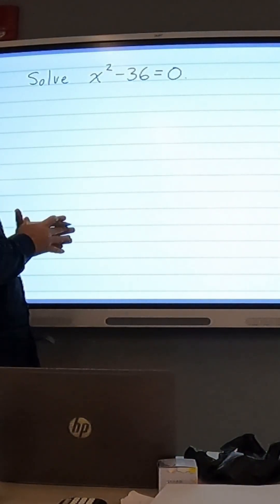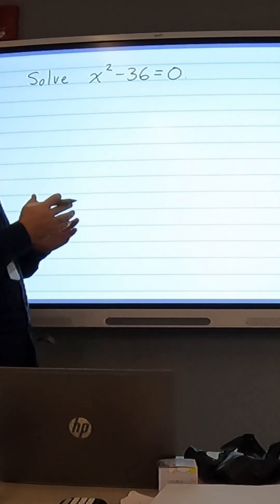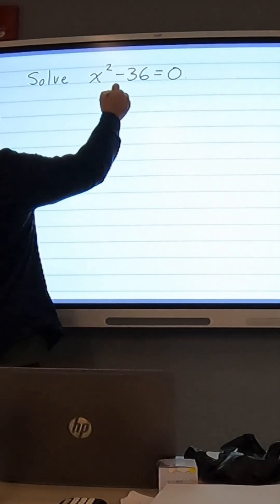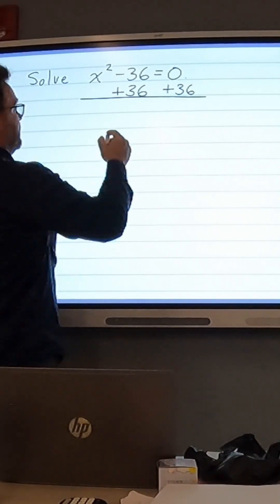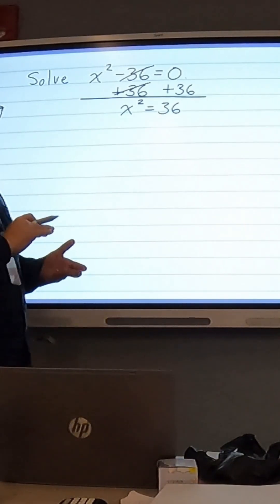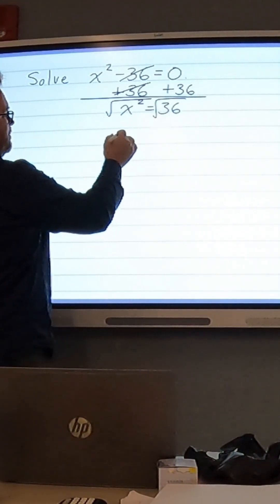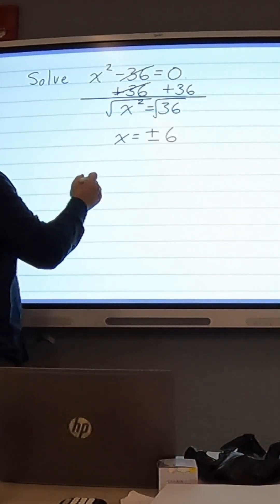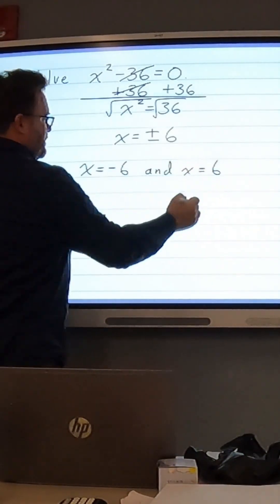Solving Quadratics by Taking Square Roots x² - 36 = 0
In this video, I show you how to solve the quadratic, x² - 36 = 0, by first adding 36 to both sides of the equation and then taking the square roots of both sides.